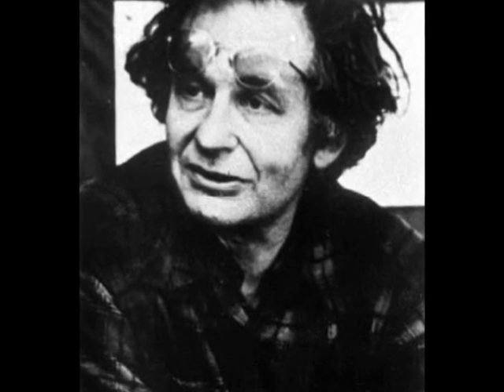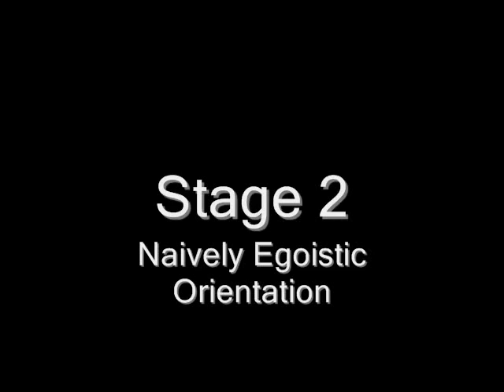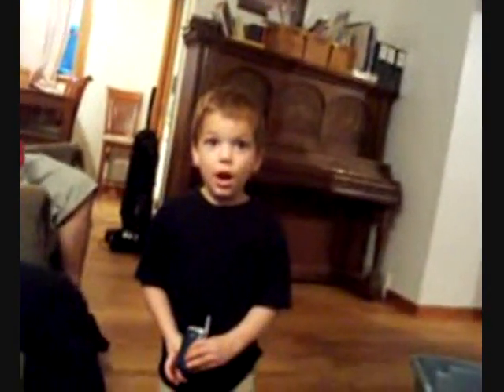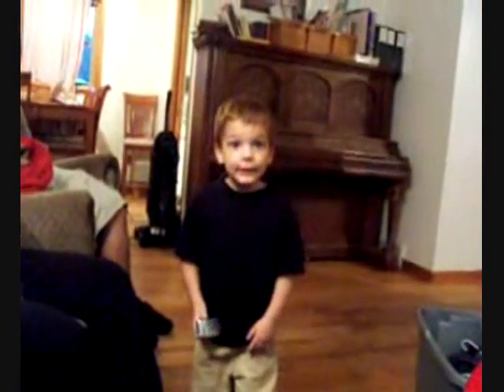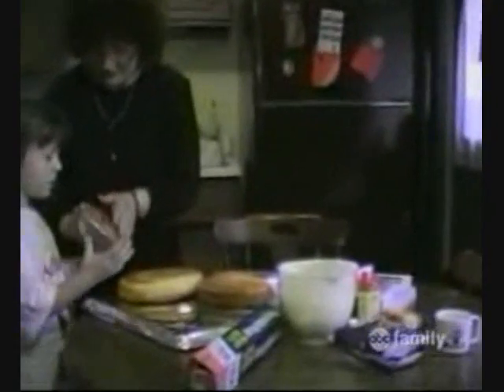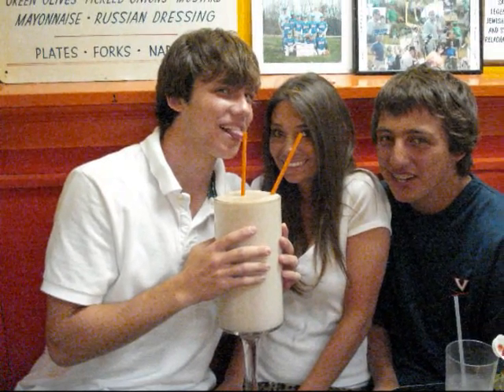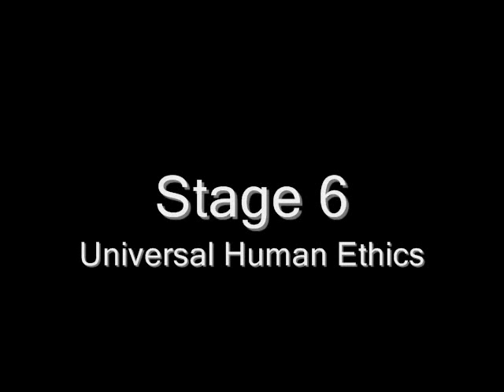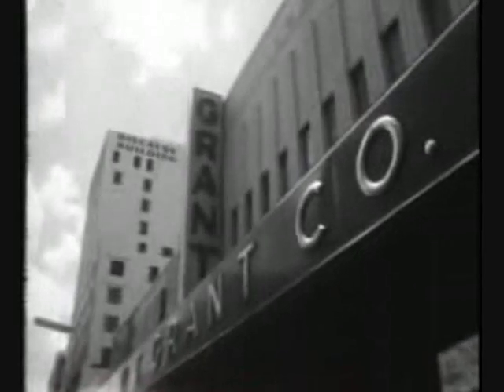Dr. Kohleberg's Theory of Moral Development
I appologize for the quality of my voice, I am suffering from seasonal allergies.

This is not my usual subject matter.  I do have a little education in childhood development and I made this video because I felt it would be a useful tool when analyzing the motives and perspectives of Creationists and others.  I hope this can be a useful tool to do so.  I am planning on referring to it briefly in a future video.

Dr. Kohlberg described moral development from inward focus, to societal focus, to an individuality focus.  His theory was inspired by the work of Jean Piaget and a fascination with children's reactions to moral dilemmas.  Piaget wrote of the dramatic change in a childs basis for making moral decisions.  Initially, children view rules as simple and inflexible.  Once they reach the age of ten, their views begin to take on greater complexity.  Kohlberg used the Heinz Dilemma in his original research.  It gives an example of each of the six stages perceptions to an ethical dilemma.

A woman was near death from a special kind of cancer. There was one drug that the doctors thought might save her. It was a form of radium that a druggist in the same town had recently discovered. The drug was expensive to make, but the druggist was charging ten times what the drug cost him to produce. He paid $200 for the radium and charged $2,000 for a small dose of the drug. The sick woman's husband, Heinz, went to everyone he knew to borrow the money, but he could only get together about $ 1,000, which is half of what it cost. He told the druggist that his wife was dying and asked him to sell it cheaper or let him pay later. But the druggist said, "No, I discovered the drug and I'm going to make money from it." So Heinz got desperate and broke into the man's store to steal the drug for his wife. Should Heinz have broken into the laboratory to steal the drug for his wife? Why or why not?

Stage one (obedience): Heinz should not steal the medicine because he will consequently be put in prison which will mean he is a bad person. Or: Heinz should steal the medicine because it is only worth $200 and not how much the druggist wanted for it; Heinz had even offered to pay for it and was not stealing anything else.

Stage two (self-interest): Heinz should steal the medicine because he will be much happier if he saves his wife, even if he will have to serve a prison sentence. Or: Heinz should not steal the medicine because prison is an awful place, and he would probably languish over a jail cell more than his wife's death.

Stage three (conformity): Heinz should steal the medicine because his wife expects it; he wants to be a good husband. Or: Heinz should not steal the drug because stealing is bad and he is not a criminal; he tried to do everything he could without breaking the law, you cannot blame him.

Stage four (law-and-order): Heinz should not steal the medicine because the law prohibits stealing, making it illegal. Or: Heinz should steal the drug for his wife but also take the prescribed punishment for the crime as well as paying the druggist what he is owed. Criminals cannot just run around without regard for the law; actions have consequences.

Stage five (human rights): Heinz should steal the medicine because everyone has a right to choose life, regardless of the law. Or: Heinz should not steal the medicine because the scientist has a right to fair compensation. Even if his wife is sick, it does not make his actions right.

Stage six (universal human ethics): Heinz should steal the medicine, because saving a human life is a more fundamental value than the property rights of another person. Or: Heinz should not steal the medicine, because others may need the medicine just as badly,